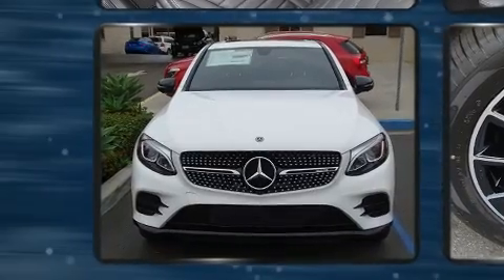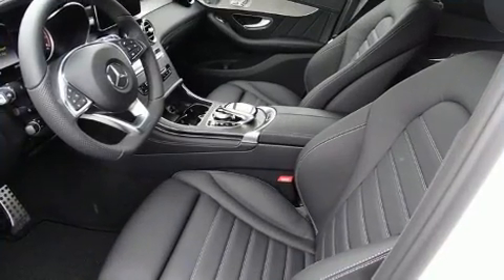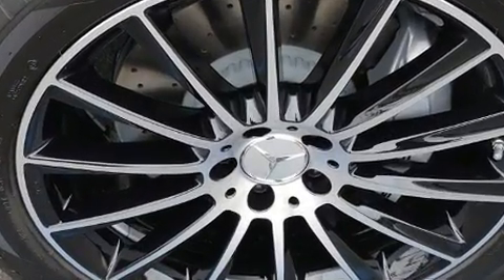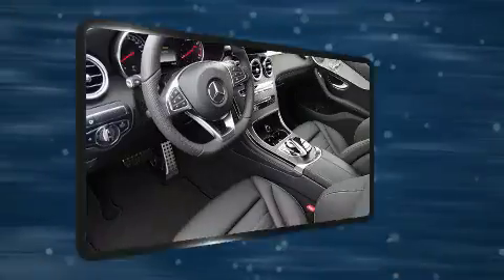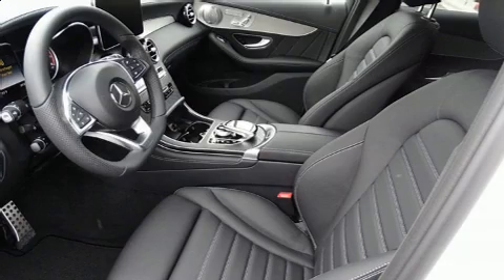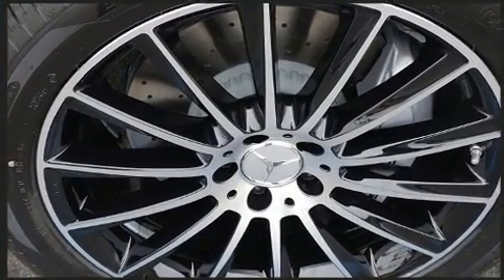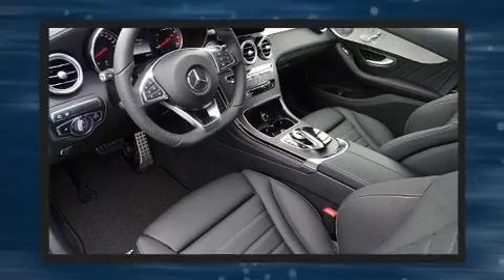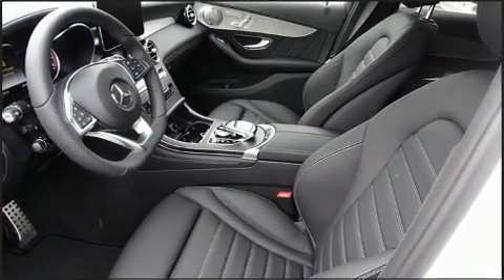2018 Mercedes-Benz AMG GLC 43 4MATIC in Carlsbad, CA 92008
Under the hood you'll find a 6 cylinder engine with more than 300 horsepower, and load leveling rear suspension maintains a comfortable ride. Well tuned suspension and stability control deliver a spirited, yet composed, ride and drive The engine breathes better thanks to a turbocharger, improving both performance and economy. Mercedes-Benz prioritized fit and finish as evidenced by: front and rear reading lights, a built-in garage door transmitter, a power seat, a power rear cargo door, blind spot sensor, power windows, and much more. For drivers who enjoy the natural environment, a power moon roof allows an infusion of fresh air. Mercedes-Benz also prioritized safety and security by including: dual front impact airbags with occupant sensing airbag, head curtain airbags, traction control, brake assist, anti-whiplash front head restraints, a security system, an emergency communication system, and 4 wheel disc brakes with ABS. Safety and maximum capability are assured via self leveling rear suspension, which maintains optimal driving geometry. We pride ourselves in the quality that we offer on all of our vehicles. Stop by our dealership or give us a call for more information.